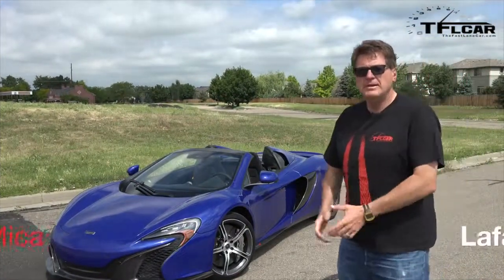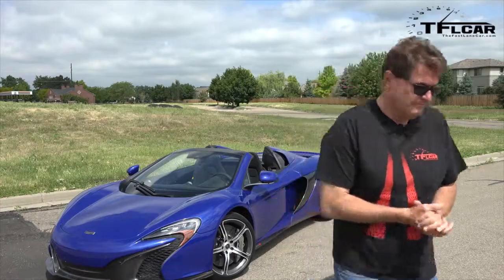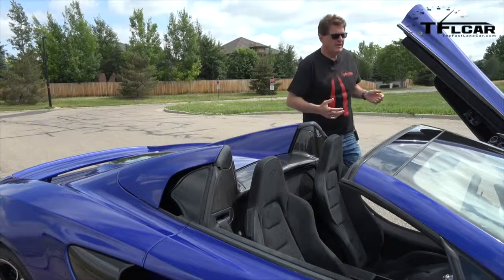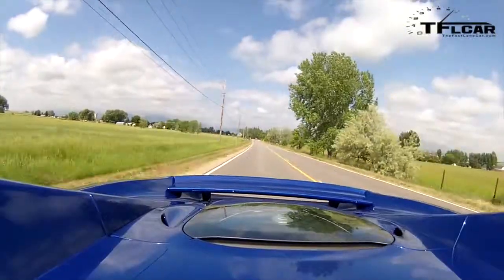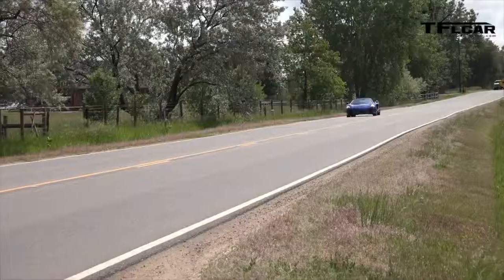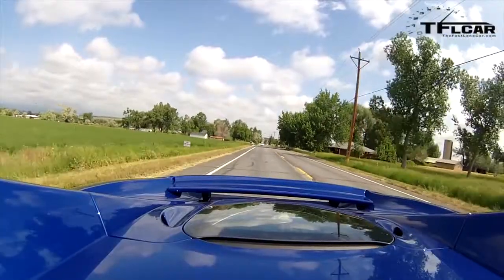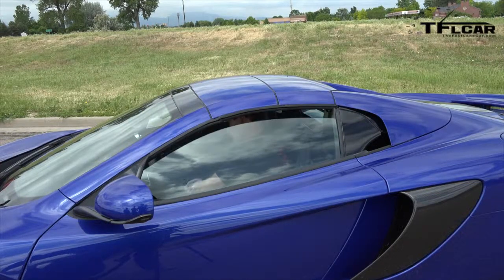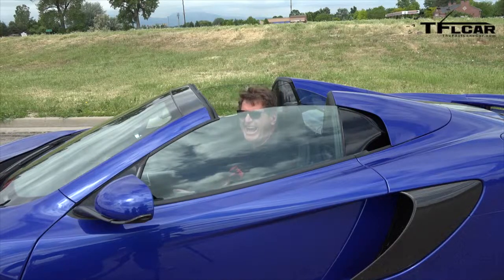2015 McLaren 650S First Drive Review in TFL 4K The NSX Reborn!